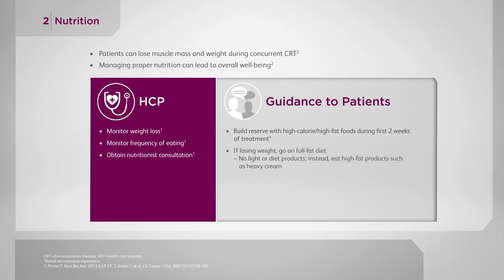Practical Tips for Proactive Adverse Events Tracking During cCRT in Stage III NSCLC: Big 3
Victoria Sherry, an oncology nurse practitioner, discusses the importance of proactive management and provides practical recommendations based on her experience for proactive management of hydration, nutrition, and fatigue during concurrent CRT in patients with Stage III NSCLC.